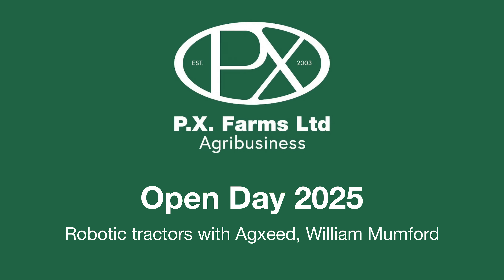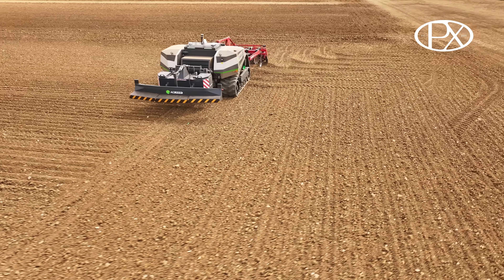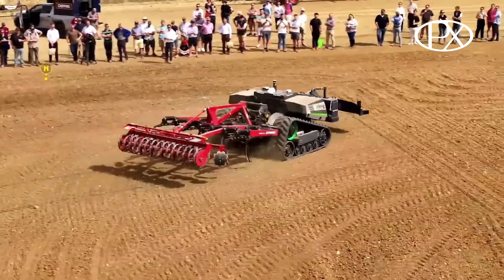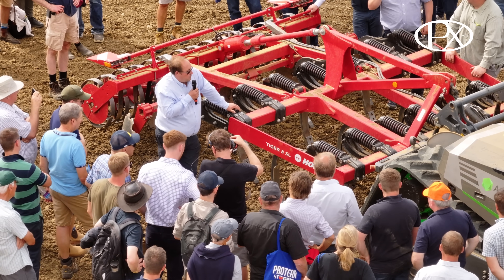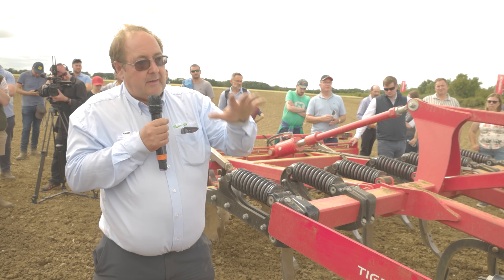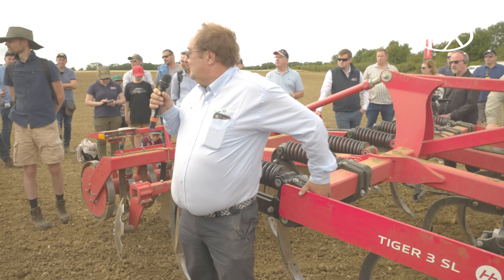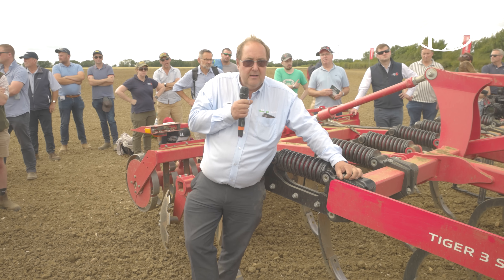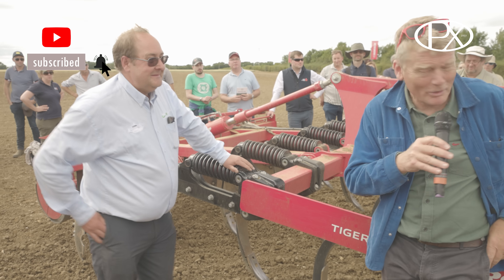The Future of Farming? Agxeed Autonomous Tractor in Action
Are autonomous tractors the future of farming?
At our 2025 Open Day, we welcomed the team from Agxeed to demonstrate their cutting-edge driverless tractor technology. With precision navigation, remote operation, and data-driven performance, this autonomous tractor could change how we work the land.

Whether you're a tech enthusiast, a farmer looking to the future, or just curious about what's possible without a steering wheel, this is a must-watch.